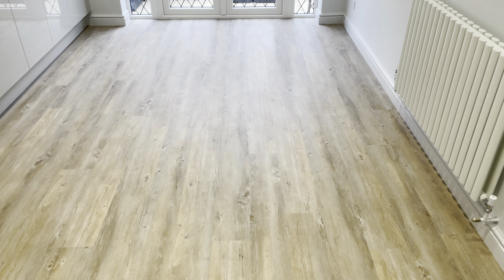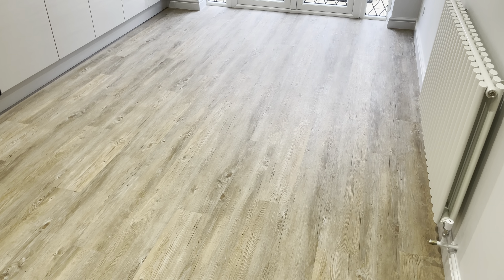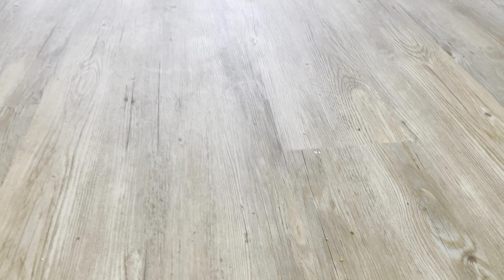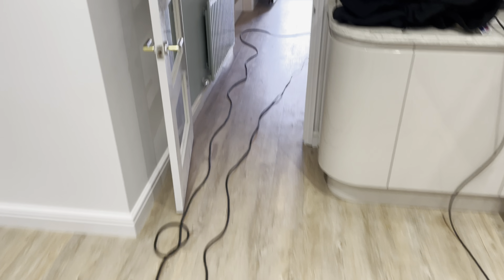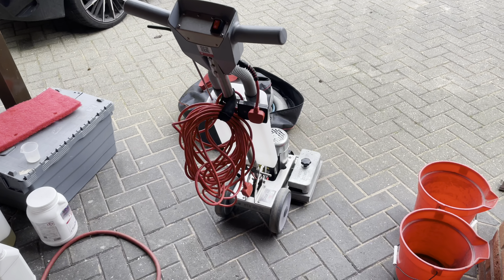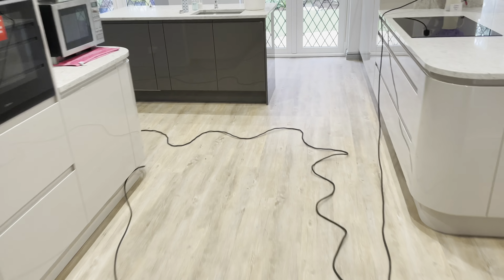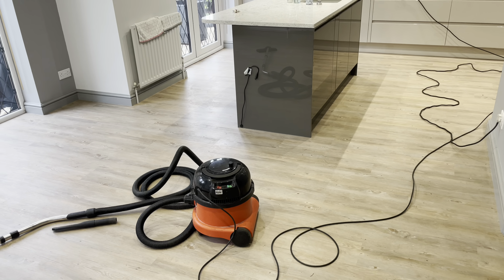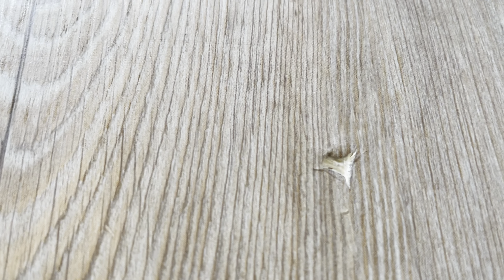Karndean Deep Clean - Repair - Seal - Camberley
This floor was supplied and fitted by Camberley based Simply Carpets & Flooring.
Unfortunately the floor suffered some minor damage believed to be caused by a heavy chair that was placed on the flooring.
Once the floor had been deep cleaned we could then repair the damage, we then applied 2 x coats of a commercial grade, satin fining sealant.
We DO NOT USE consumer grade sealants!!

For Karndean cleaning in Camberley and other areas around Surrey, Berkshire and Hampshire contact